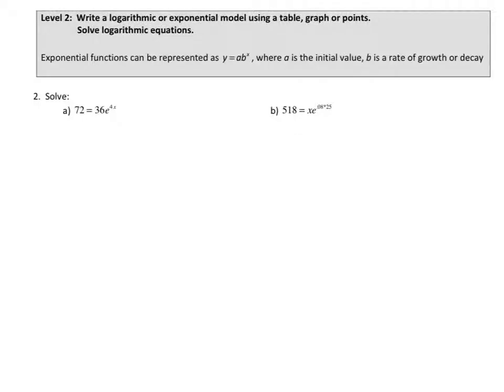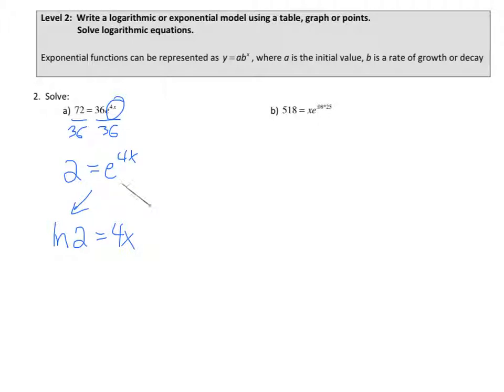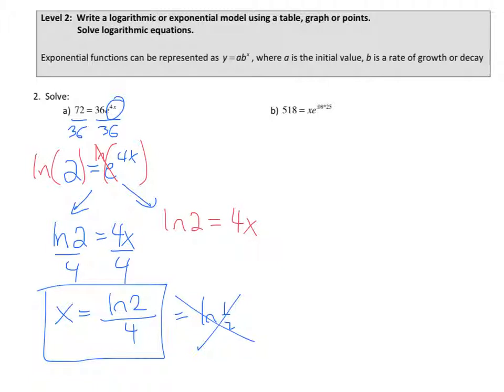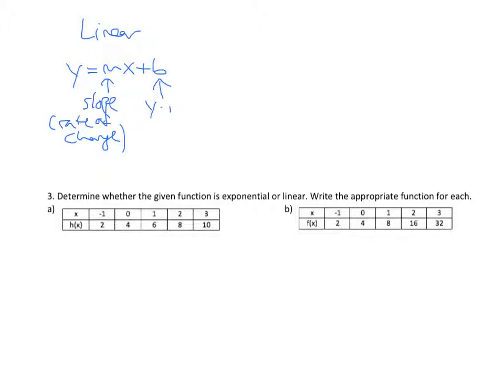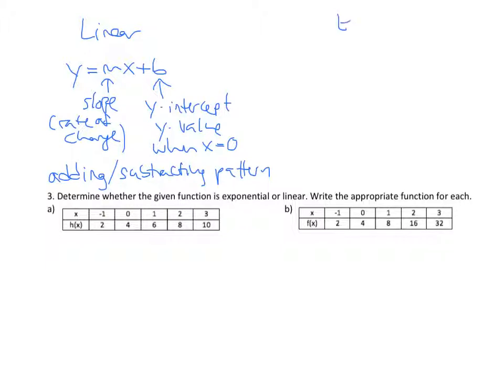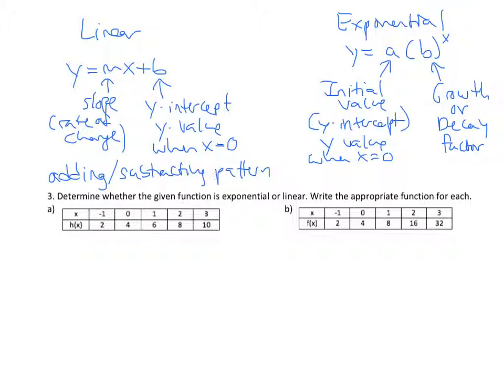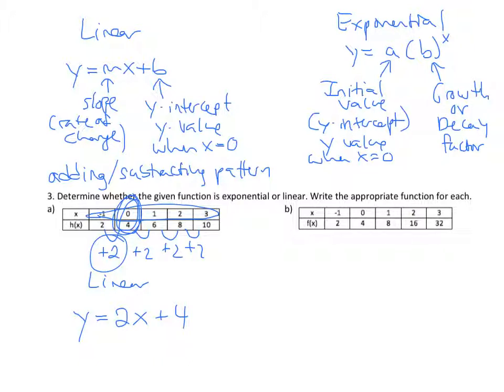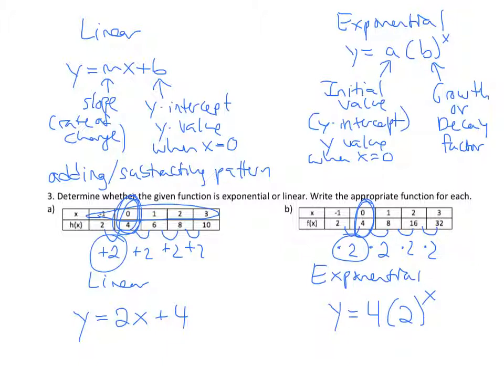U5S3 Exponential & Log Modeling L2 Notes